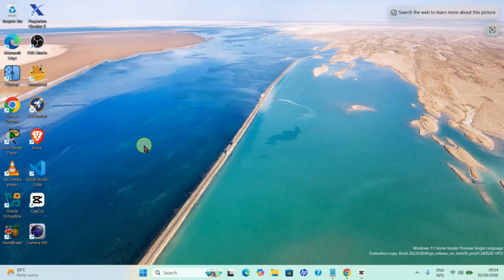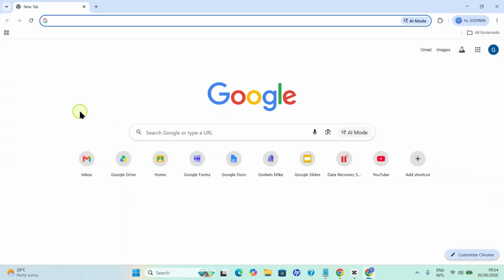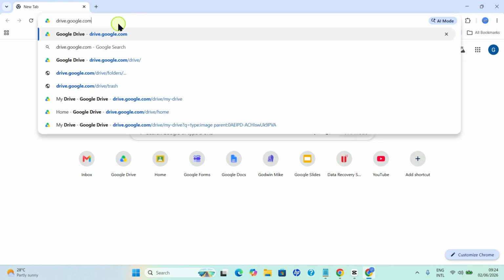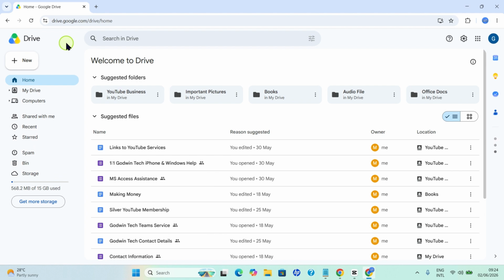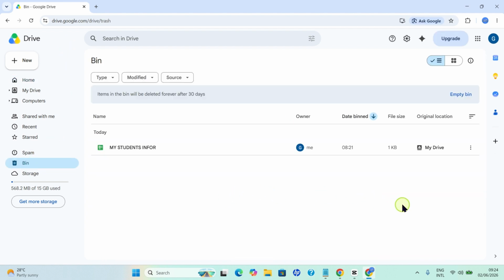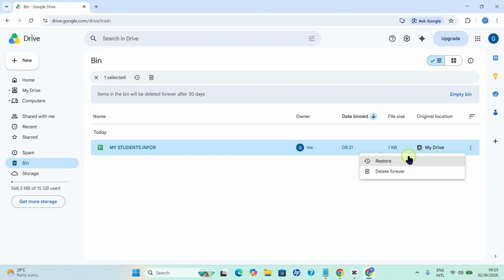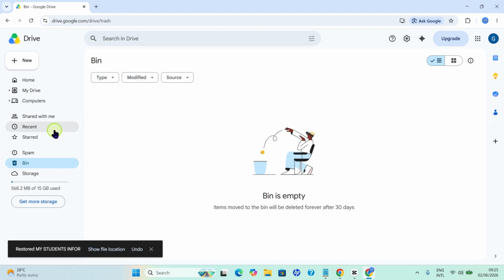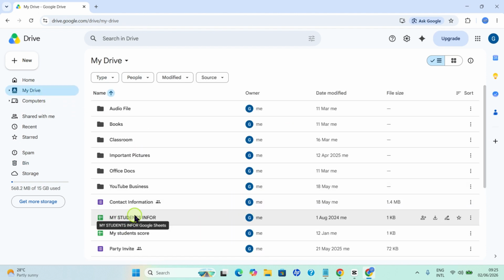How do I Recover Deleted Files from Google Drive?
This Google Drive tutorial provides important answer to question asked by many users. You might have deleted a file from your Google Drive account and at a point feels that you need the same file back. This video tutorial contains solution to the answer you seek. Google Drive developers know that something like this may come up one day.

Video Chapters ⏰
00:00 Introduction to Restoring Deleted Files on Google Drive Web
00:14 Google Drive Website
00:25 Google Drive Recycle Bin
00:34 How Long Does Deleted File on Google Drive Stay in Bin
00:46 Restore Deleted File from Google Drive
00:57 How to Locate Restored File on Google Drive
01:07 Conclusion on File Recovery on Cloud